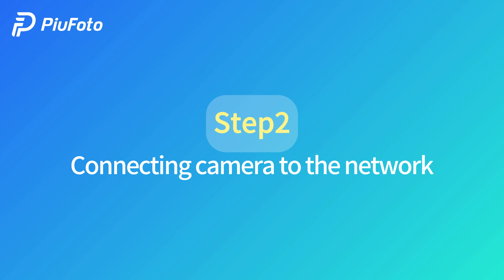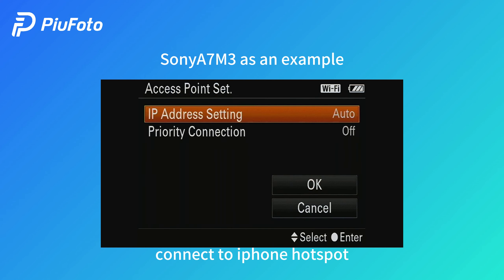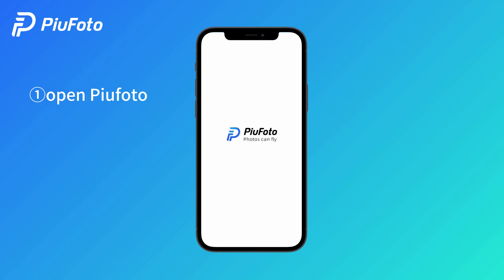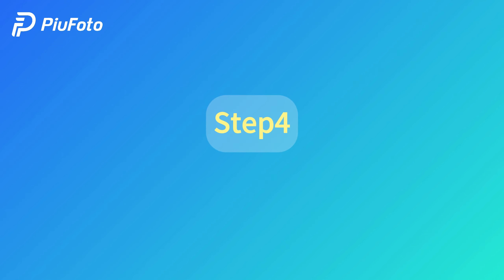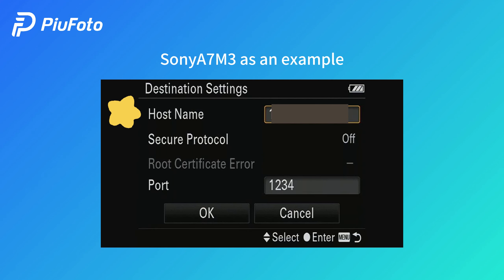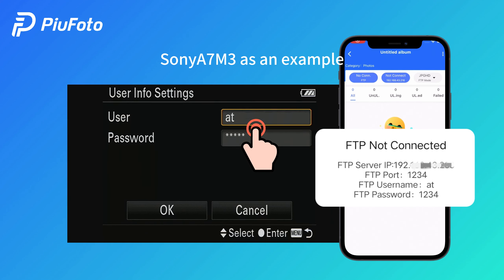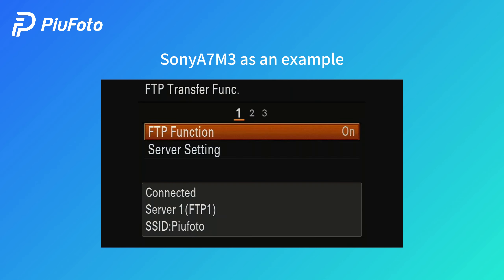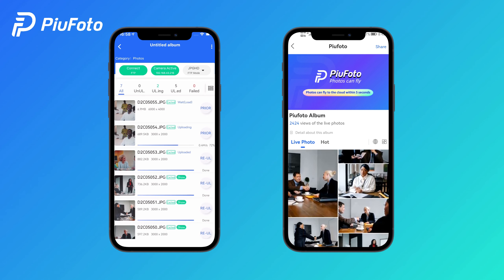Sony & iPhone Wireless Transfer: Piufoto Live Photo Streaming Tutorial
Welcome to our guide on how to connect your Sony camera to iOS using Piufoto for real-time wireless photo transfer. In this video, we'll show you the steps to achieve seamless wireless photo transfer from your Sony camera to your iOS device. Say goodbye to cables and delays, and say hello to instant image sharing. Let's dive in!